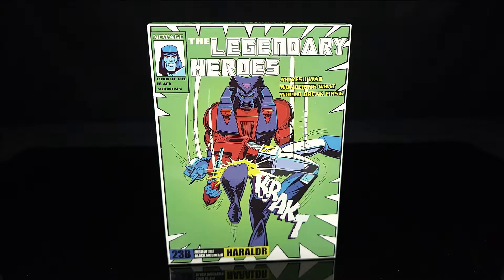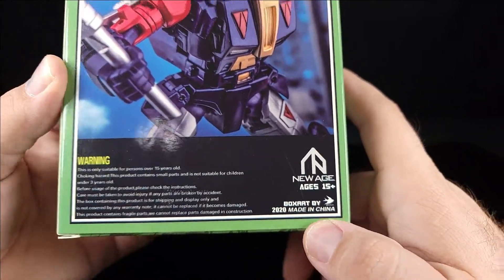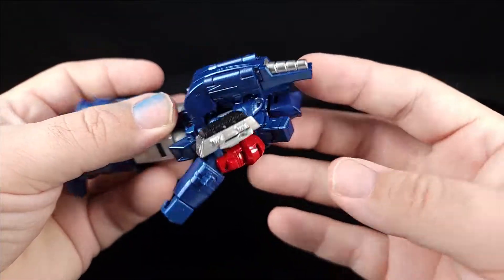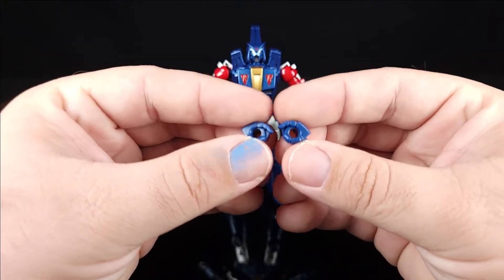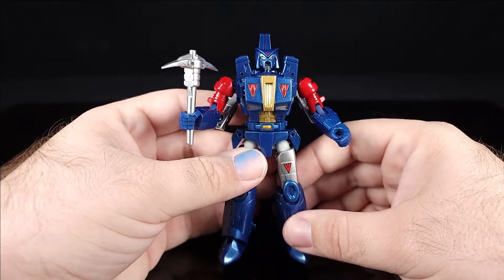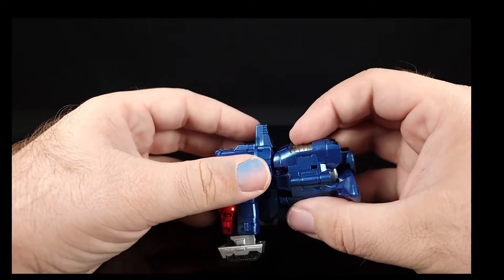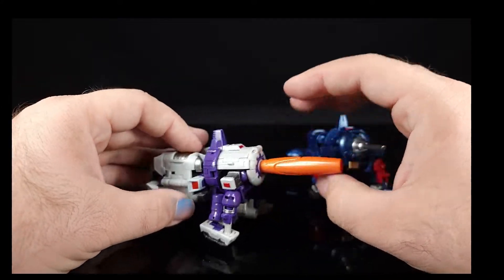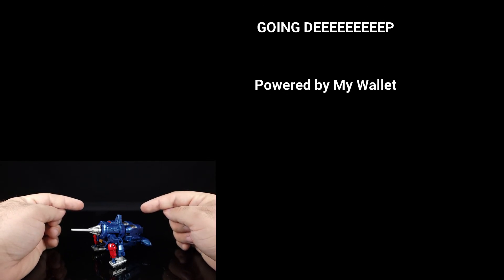SHOKY REVIEWS TRANSFORMERS: NewAge NO-23B HARALDR (G1 Straxus)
So NewAge gave us remolds and repaints of the Galvatron figure, and first up is their version of a UK Transformers Comics Straxus! One of the most powerful Decepticon tyrants and lord of the Darkmount! So how does he translate into this scale? Let's look!